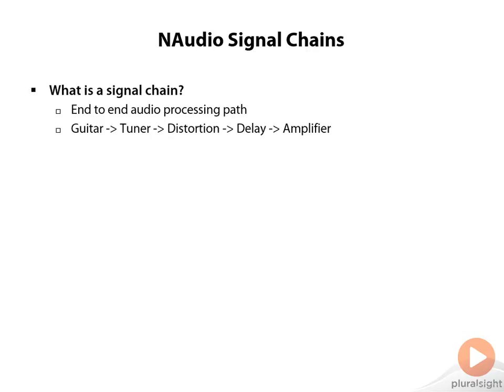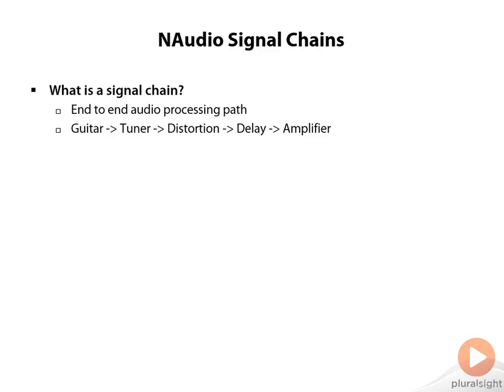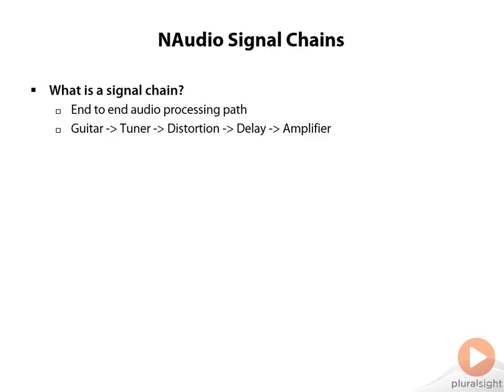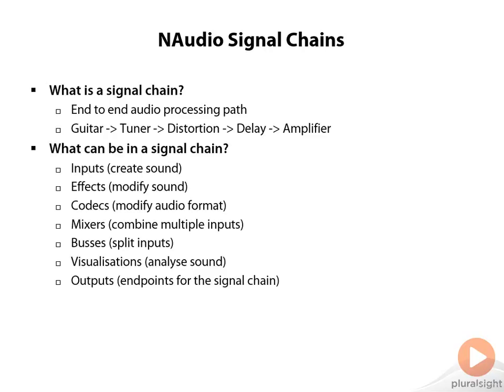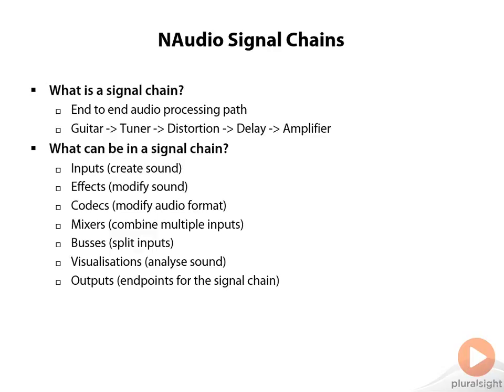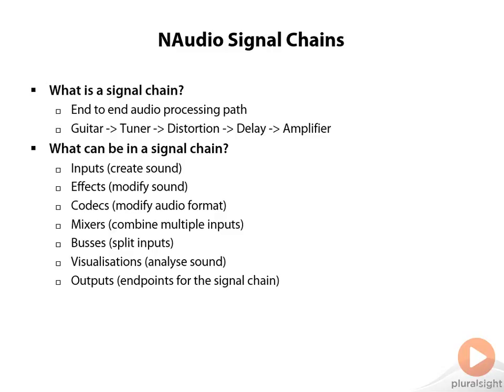0008 mAudio Signal Chains